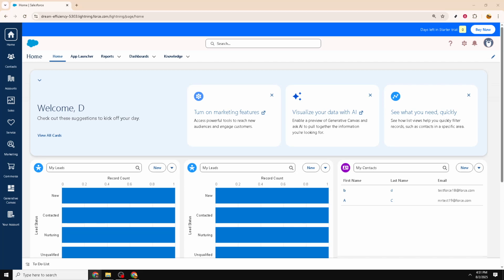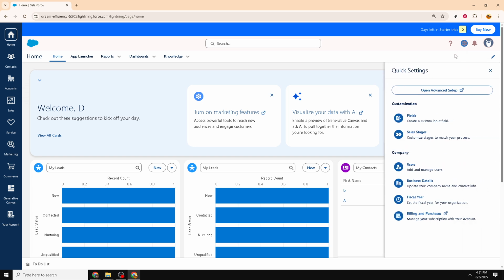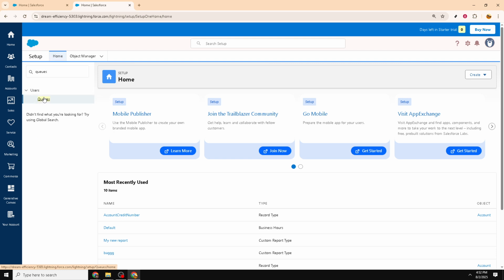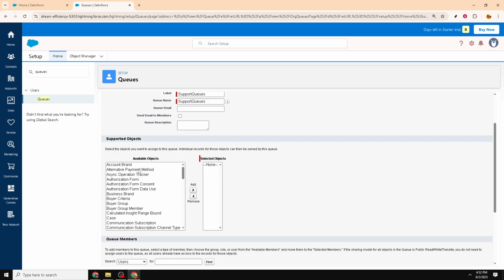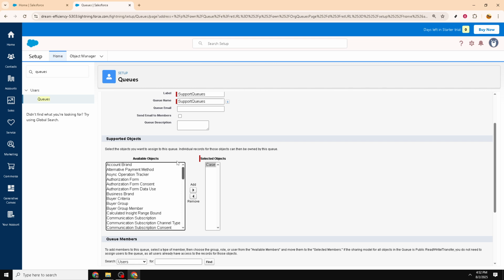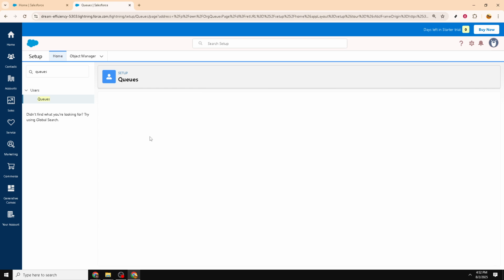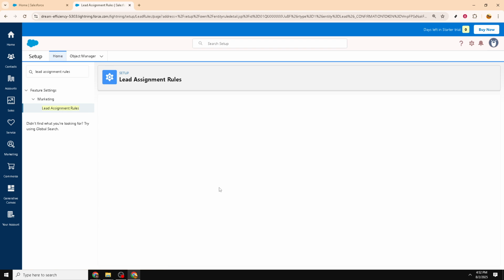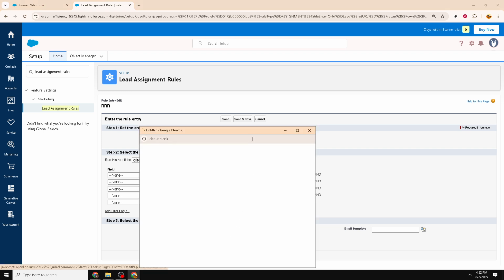How To Create Queues and Assign Records to It in Salesforce [2025 full guide]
How To Create Queues and Assign Records to It in Salesforce